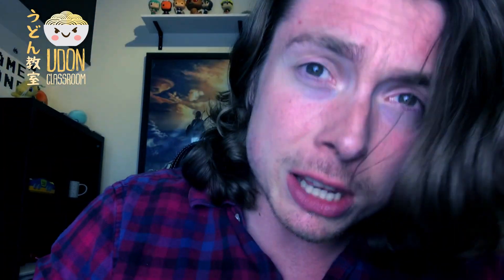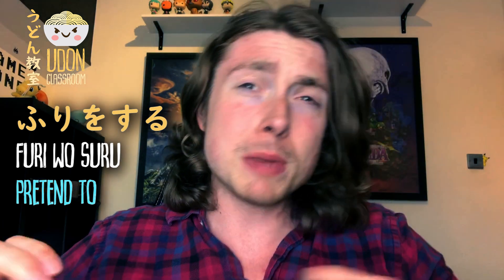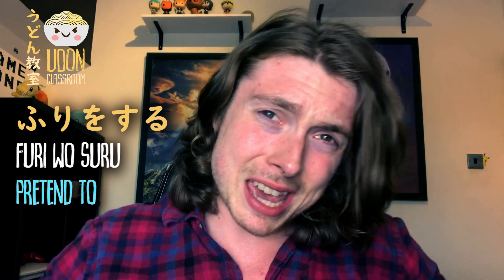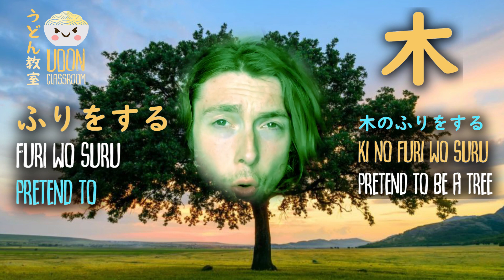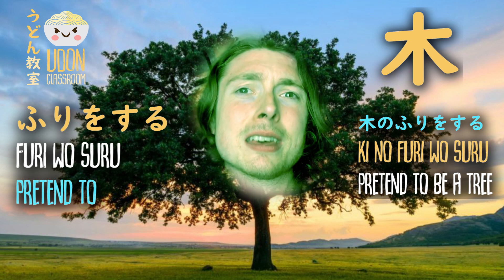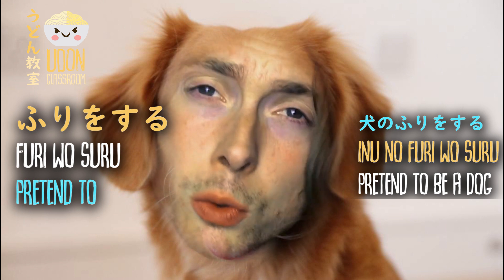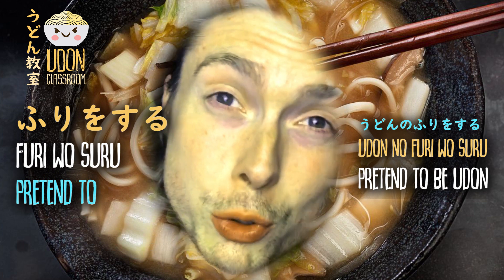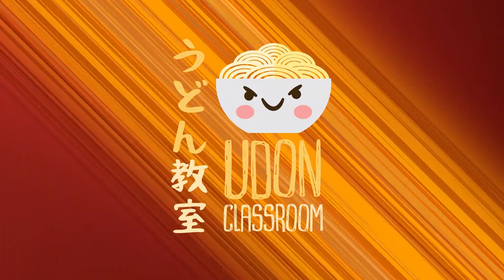Pretend to - Furi Wo Suru ふりをする